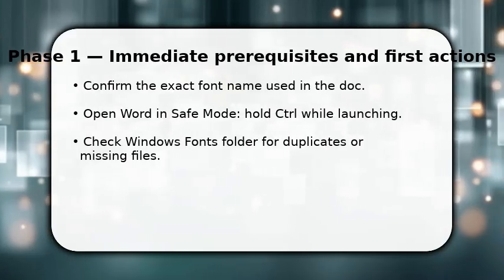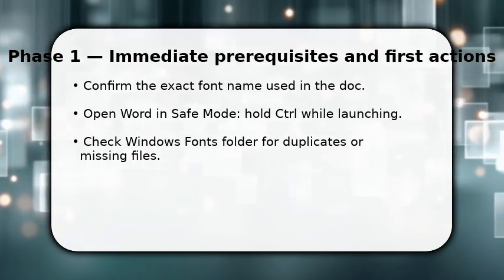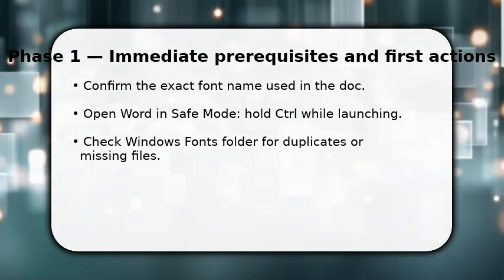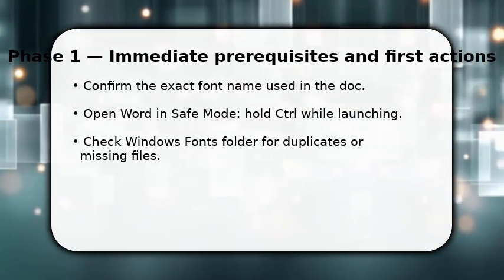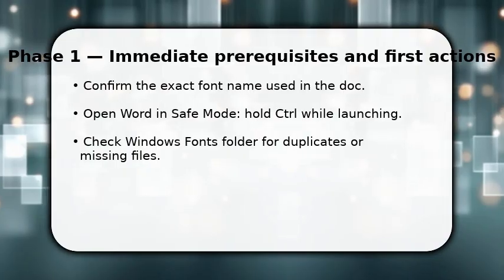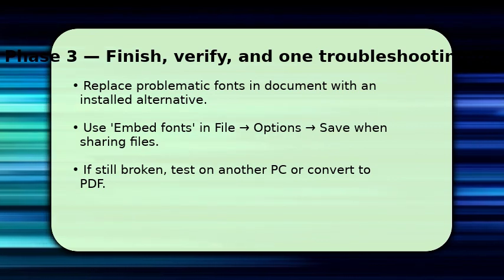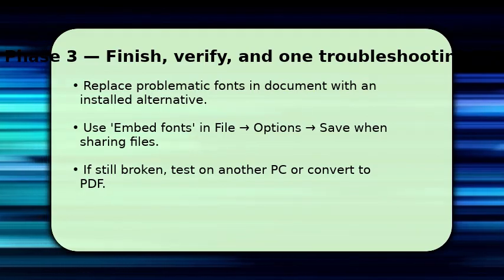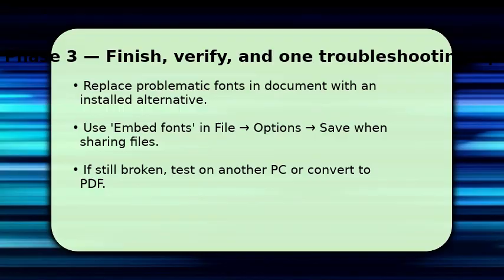How to Fix Font Error in Word (easy Method)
How to Fix Font Error in Word (easy Method) | 🔒 Surfshark VPN Deal — Stay private and secure. $1.99/mo + 3 Months Free ▸

Discover an effortless way to correct font errors in Microsoft Word. This quick guide walks you through simple steps, ensuring your documents look professional without the need for advanced technical skills.